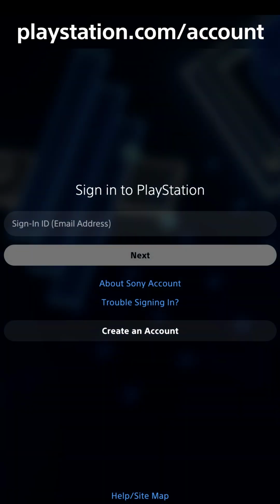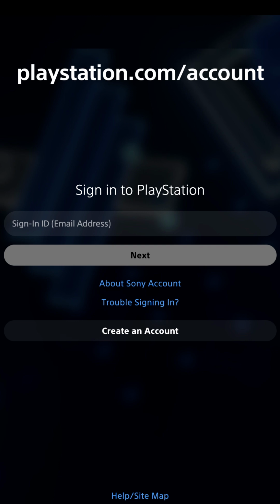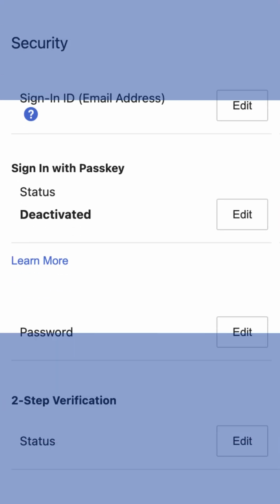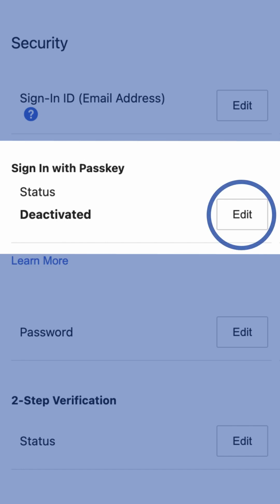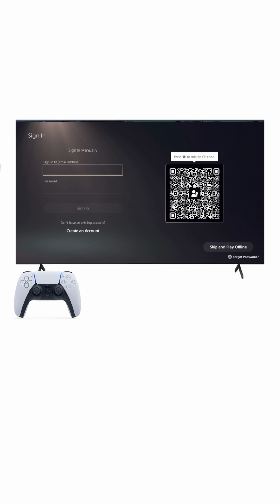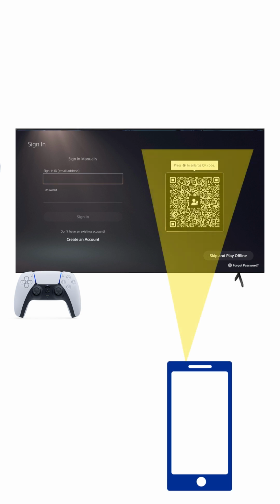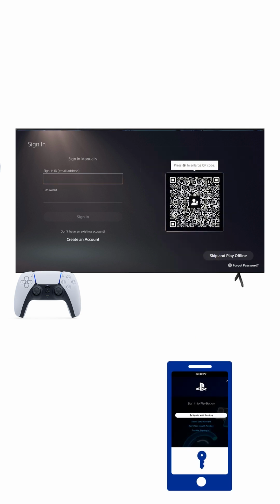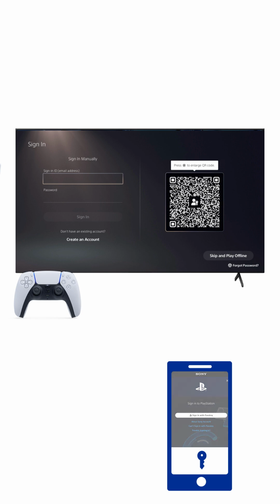How to set up a passkey on your account for PlayStation Network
A passkey is a password replacement that provides a faster, easier, and more secure sign-in to your account for PlayStation Network. It allows you to access your account without a password. Instead, you sign in through your mobile device or computer using the same convenient device screen unlocking method like a fingerprint, face scan or PIN.